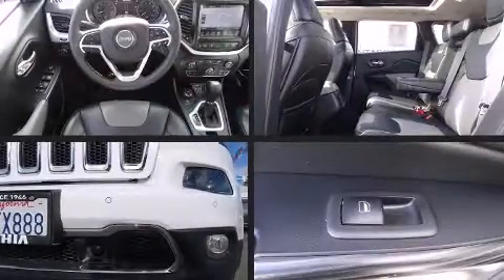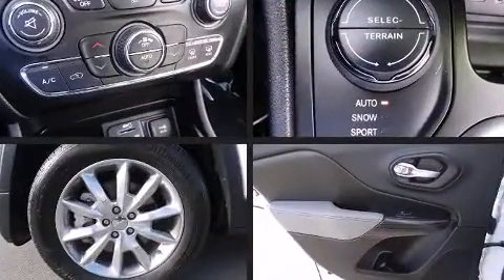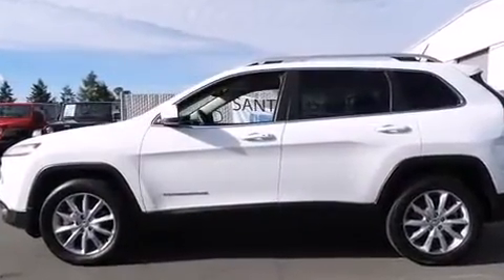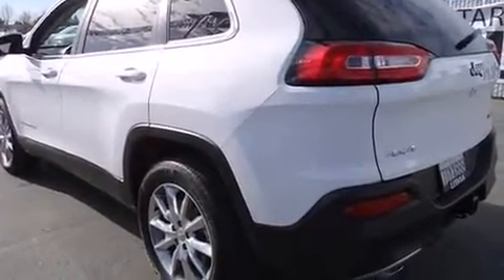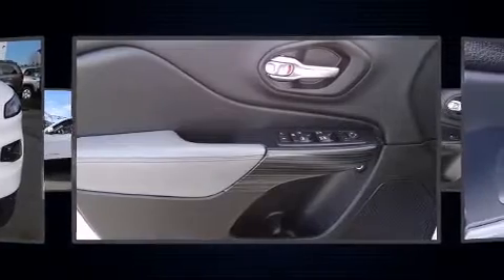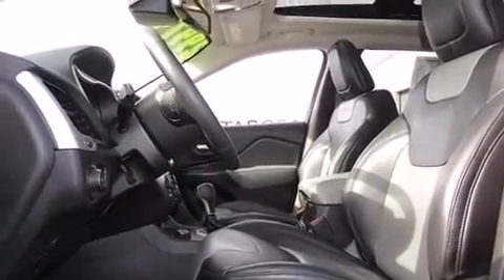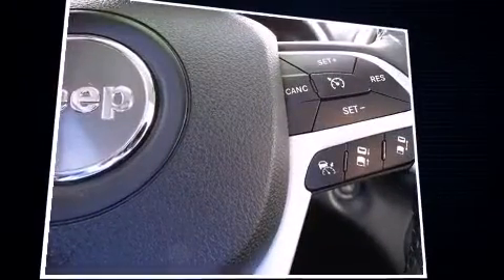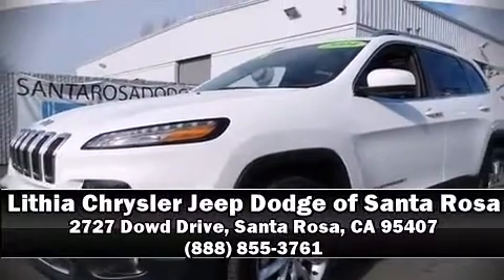2014 Jeep Cherokee Limited 4x4 in Santa Rosa, CA 95407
Take command of the road in the 2014 Jeep Cherokee. With fewer than 25,000 miles on the odometer, this 4 door sport utility vehicle prioritizes comfort, safety and convenience. It features an automatic transmission, 4-wheel drive, and a 3.2 liter 6 cylinder engine. Top features include cruise control, a built-in garage door transmitter, heated seats, turn signal indicator mirrors, power windows, remote keyless entry, a roof rack, and 1-touch window functionality. Features such as automatic climate control and leather upholstery prove that economical transportation does not need to be sparsely equipped. Jeep ensures the safety and security of its passengers with equipment such as: head curtain airbags, front and rear SIDE impact airbags, traction control, brake assist, anti-whiplash front head restraints, a security system, an emergency communication system, and 4 wheel disc brakes with ABS. For added security, dynamic Stability Control supplements the drivetrain. We pride ourselves on providing excellent customer service. Please don't hesitate to give us a call.